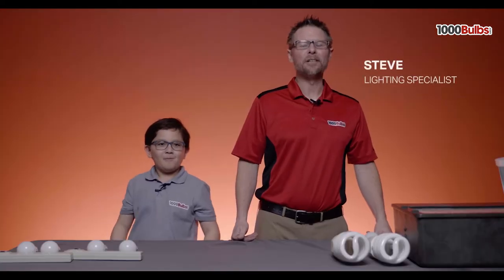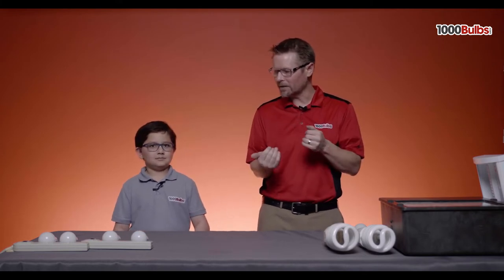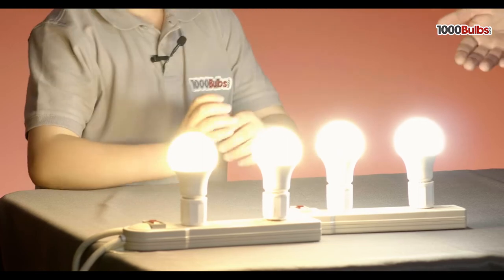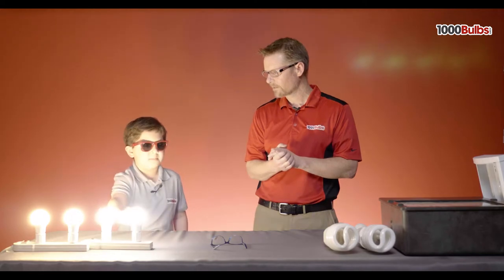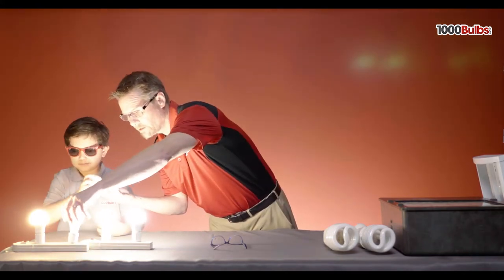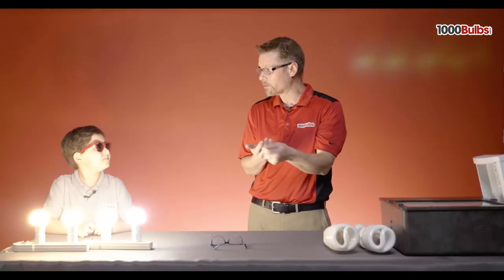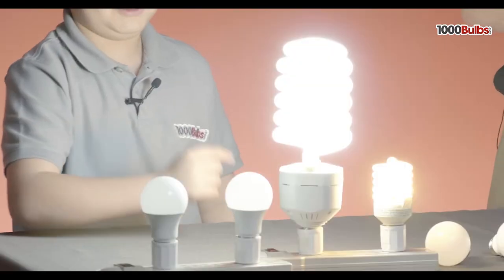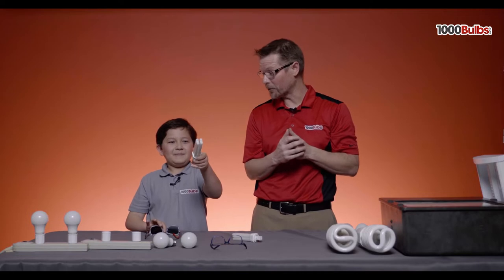How Do Light Bulbs Work? | 10-Year-Old Explains Lighting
10-year-old light expert Jayden teams up with 1000Bulbs.com's Lighting Specialist Steve to explain LEDs and other lighting types.

Chapters:
00:00 - Into
00:41 - Introduction to Lighting
01:21 - Color Temperature
04:11 - Color Temperature - LED vs. Incandescent
05:10 - Color Temperature - Halogen
05:41 - Fluorescents - How Ballasts Work
06:28 - Fluorescents - CFLs
07:57 - Fluorescents - Plug-In Lamps (PL & PL-L)
09:09 - LEDs - Benefits
10:47 - LEDs - Color Selectable Fixtures
12:58 - Metal Halide
14:11 - Light Bulb Base Sizes
15:22 - Light Bulb Shapes
15:48 - LED HID Replacement Bulbs
17:58 - Metal Halide - 400W vs 1000W Bulb Size
18:50 - LED Retrofit Panel and Driver Kit for Shoebox Fixtures
23:22 - Jayden's YouTube - JZ Lights - The Light Boy